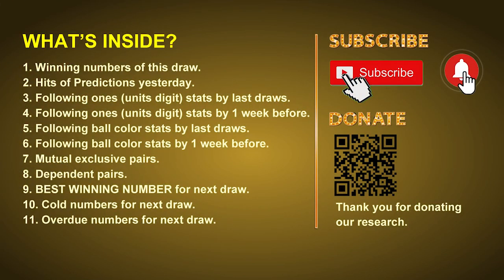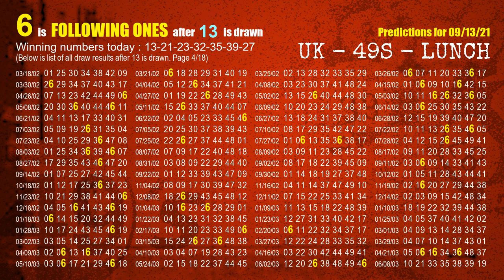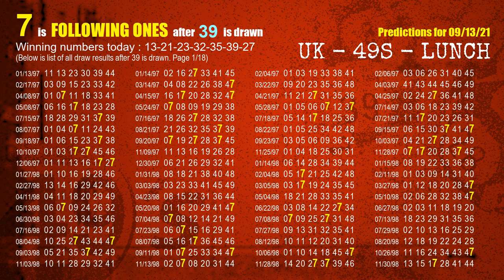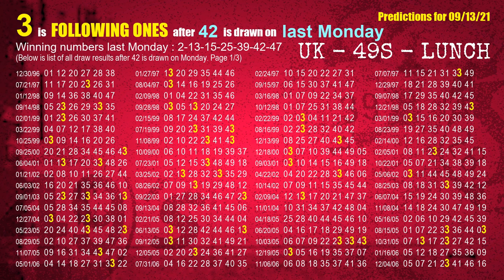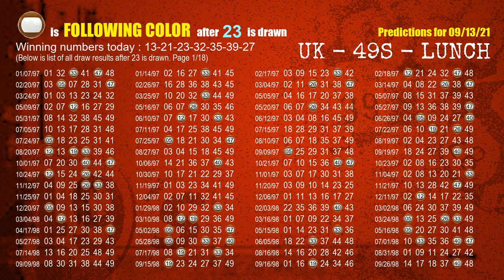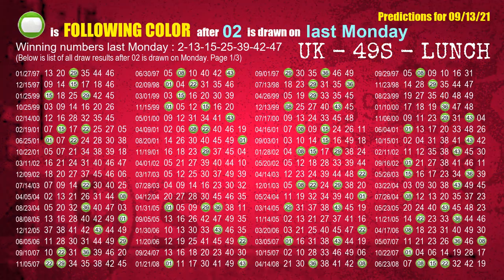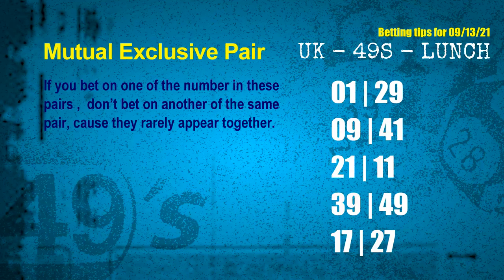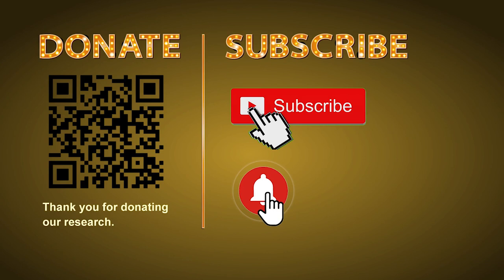UK49s LUNCH | Math teacher HIT23 & 3.7ones | How to win Sep 13 and result on Sep 12